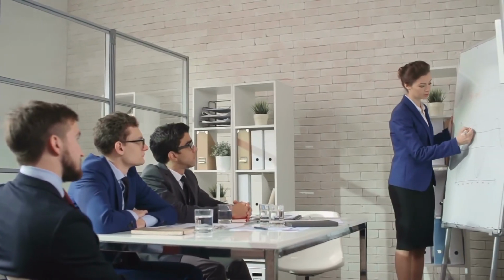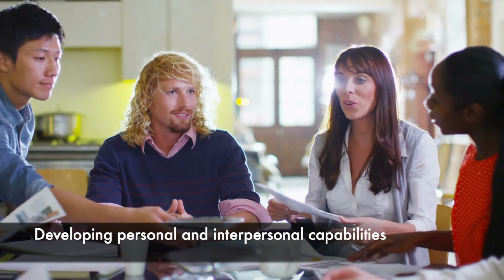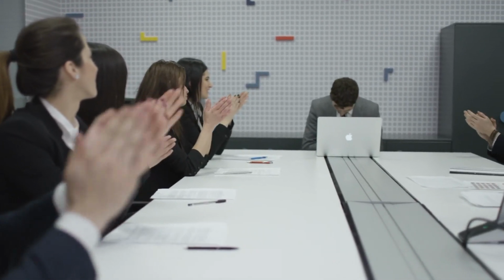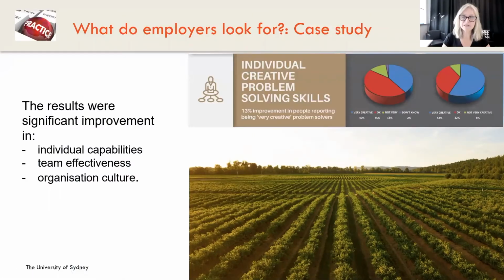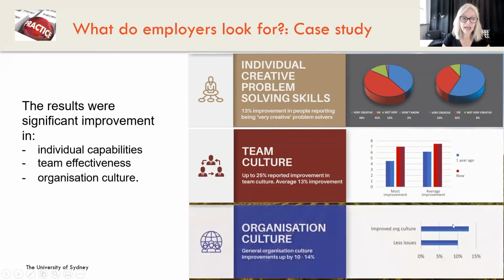SID Case Study #1 Agriculture. How to identify challenges that support innovation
Using the SID model and design thinking tools learn how to build a culture that will support creative thinking and innovation. How to identify and deal with cultural challenges to prepare to build a culture that supports creative thinking.

The Strategies for Innovative Development case study video series contains short videos, where Dr Gaia Grant shares examples of how she has been able to work with leaders and their teams to build more innovative organizational cultures. In these case studies, ideas are provided that demonstrate how it's possible to use the Strategies for Innovative Development or SID tool to diagnose core issues,  frame appropriate challenge questions, generate original ideas, and produce practical action planning.   The SID model designed by Gaia Grant (C) is to use as a design thinking approach to come up with better ideas faster. Each case study in this series will look at different aspects of the model and design thinking tools that can be used during each of the stages.

Gaia Grant  (PhD)
Executive Director Tirian, Author, Designer, Researcher & Lecturer
Associate Adjunct Faculty, Work-Integrated Learning Hub | Discipline of Strategy, Innovation and Entrepreneurship | University of Sydney Business School